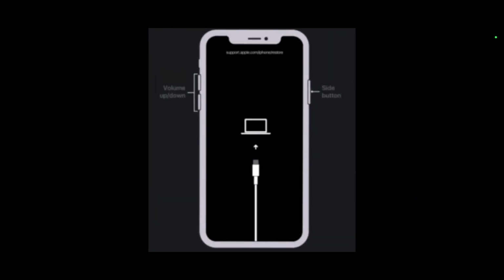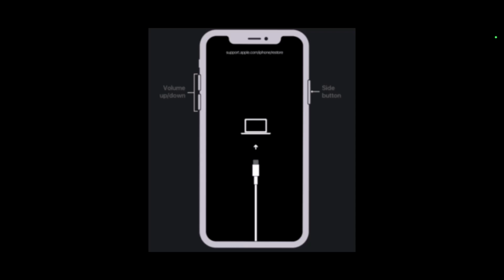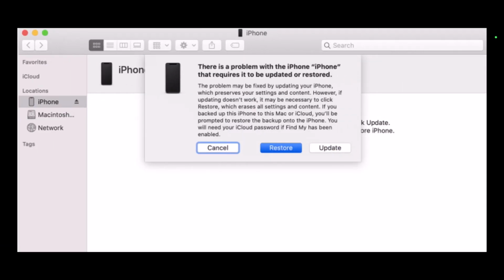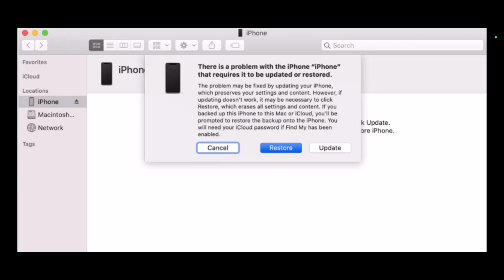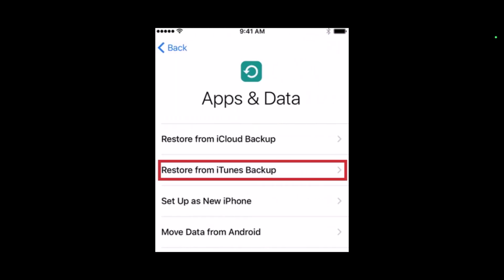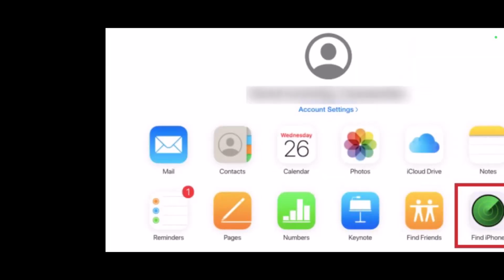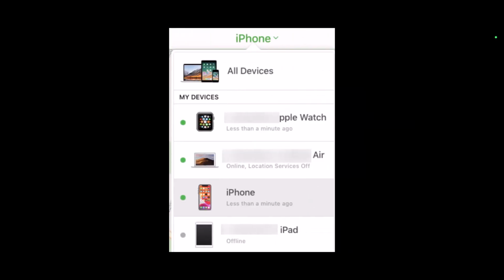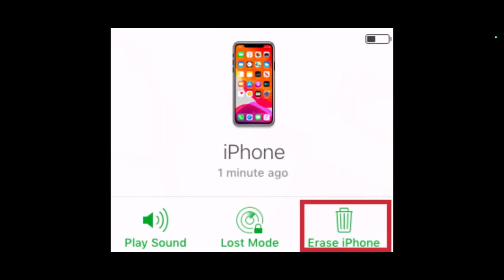How to Unlock iPhone If Forgot Password !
This video guides you in quick easy steps to unlock your iPhone if you forgot the password. So make sure to watch this video till the end.

You can imagine how annoying it may be to forget your iPhone passcode. You cannot access any of your contacts, images, social network accounts, or other data that is safely hidden between that lock screen. Perhaps you reset the passcode recently and have forgotten what it was. Or perhaps you forgot your passcode because you haven't used the phone in a long.

~ Time Stamps:
0:00 Introduction
0:10 Preparing to Reset Your iPhone Passcode
0:30 Recovery Mode
0:55 Reset Your Passcode using iTunes
1:52 Factory Reset Remotely using iCloud
2:11 Conclusion